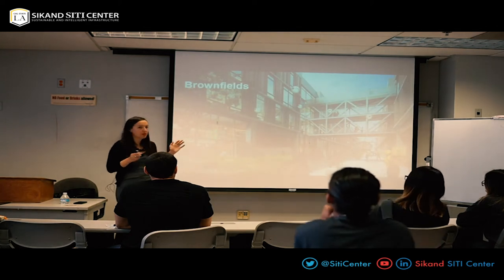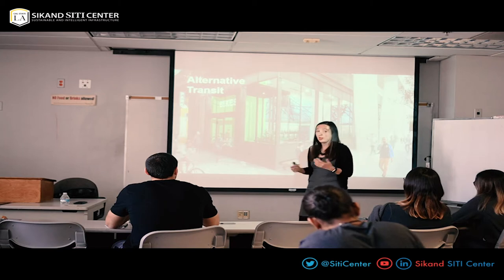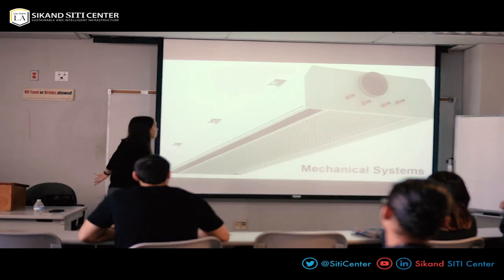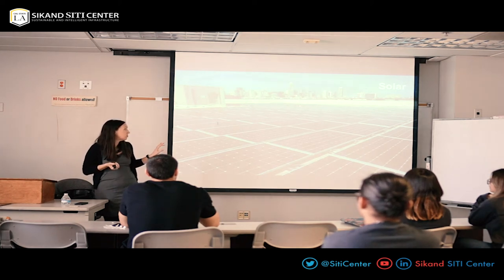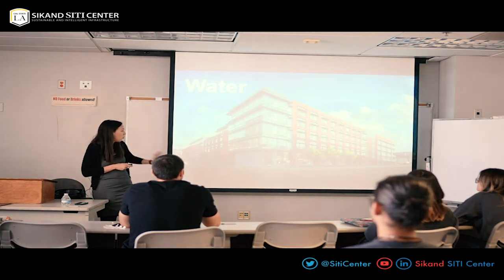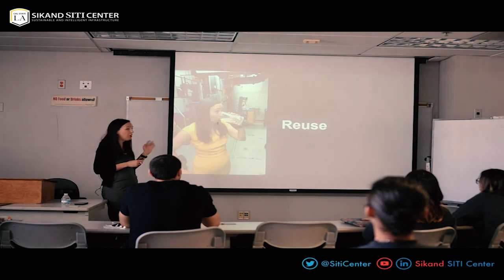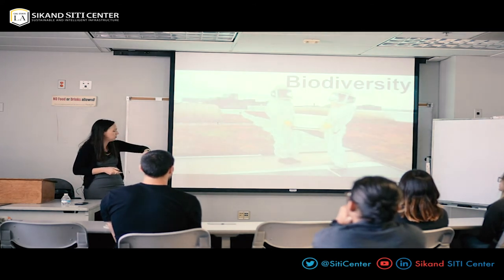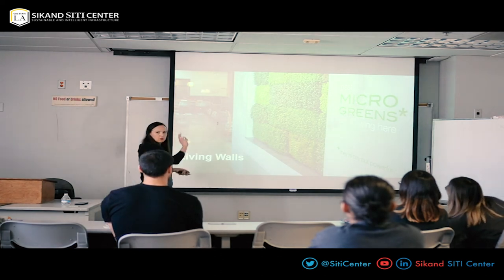Invisible Buildings: Buildings Harm Our Health And The Environment But They Don’t Have To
Sikand SITI-Center Lunch and Learn Speaker Series

Presented by Sara Neff, Senior Vice President, Sustainability, Kilroy Realty Corporation

Sara Neff is Senior Vice President, Sustainability at Kilroy Realty  Corporation. Sara took Kilroy from having no sustainability program to being named the #1 publicly traded real estate company on sustainability in North America by GRESB, and under her leadership the company recently committed to becoming the first carbon neutral real estate company in North America by the end of 2020.

At Kilroy, she oversees all sustainability initiatives such as solar and battery dealmaking, the implementation of energy and water efficiency initiatives throughout the existing and development portfolios, the integration of sustainability standards into annual financial reports, the launch of the Kilroy Innovation Lab, and the award-winning green leasing program. She holds a BS from Stanford and an MBA from Columbia Business School.